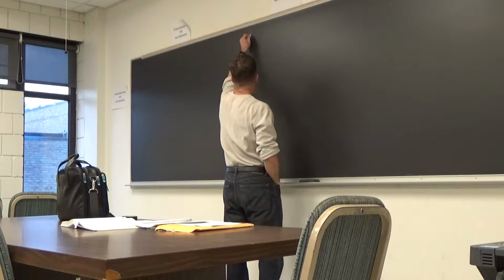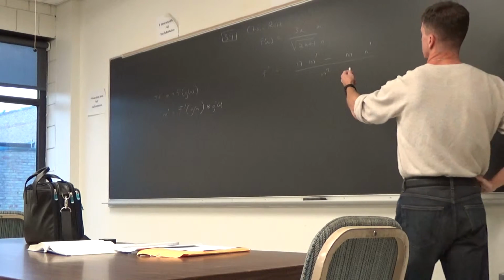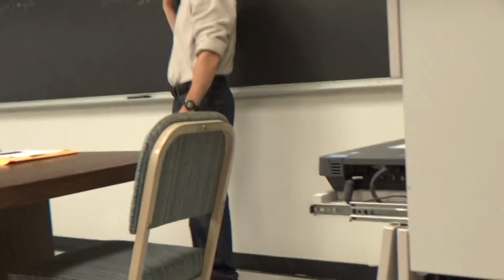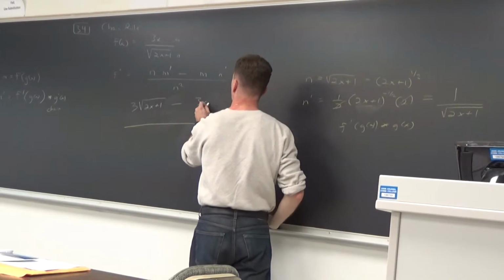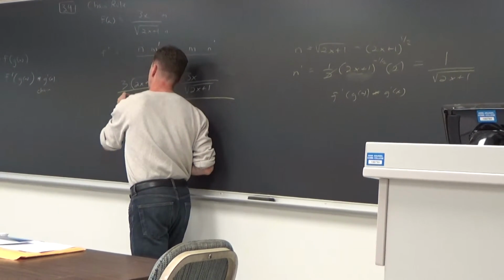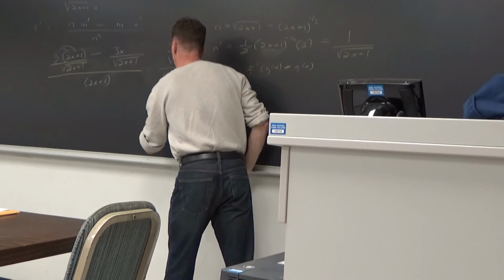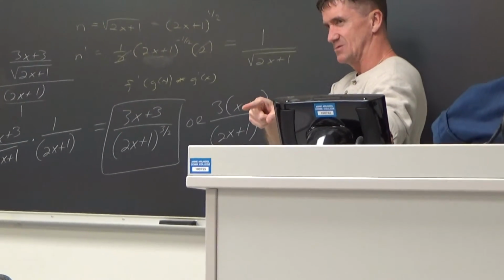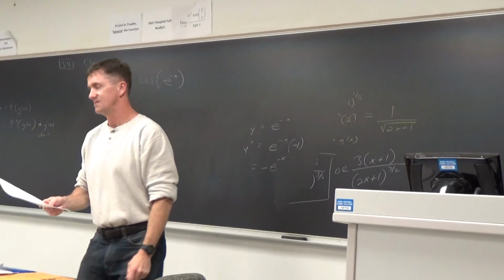Ch 3.4 Chain Rule Pt 2 Ch 3.5 Implicit Differentiation and Deriv of Inverse Trig Functions 00013